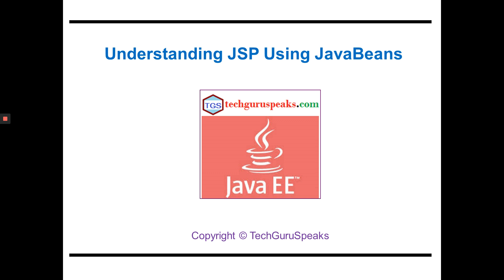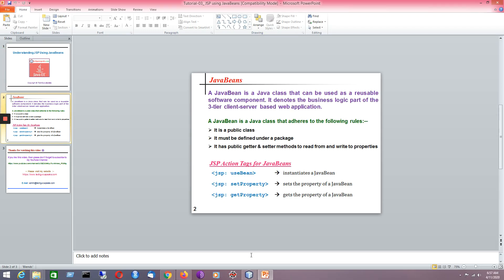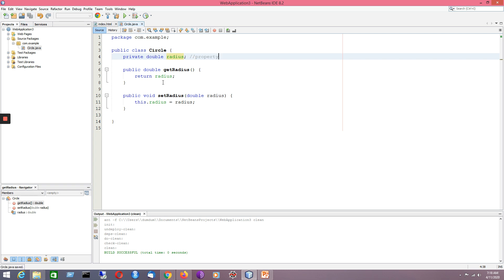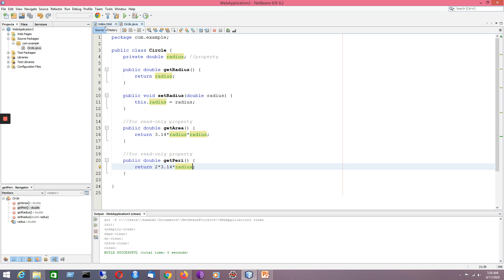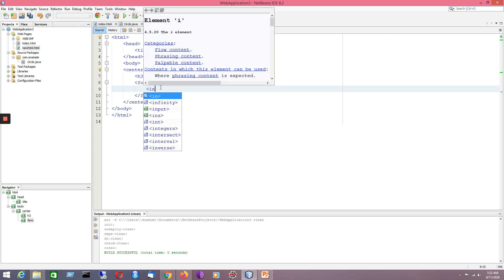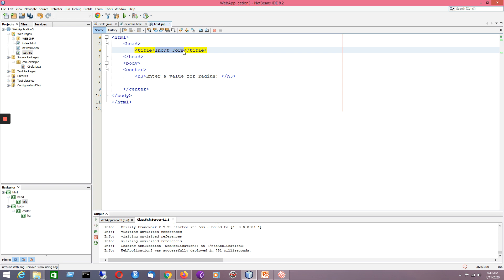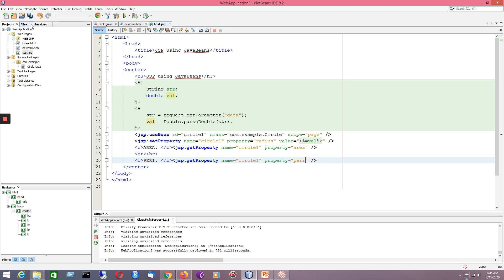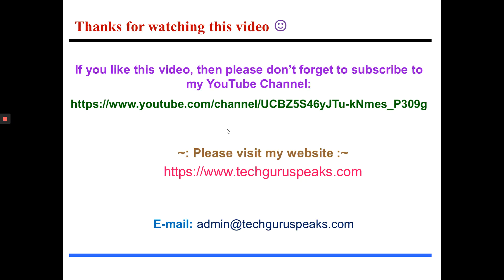Advanced_Java_05 - JSP using JavaBeans with NetBeans IDE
Advanced_Java_05 - Understanding JSP using JavaBeans with NetBeans IDE